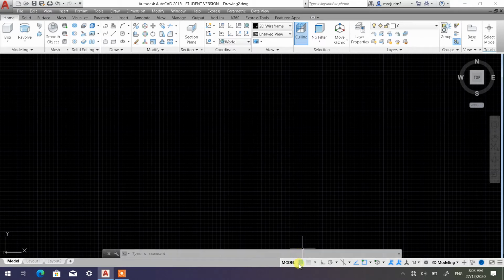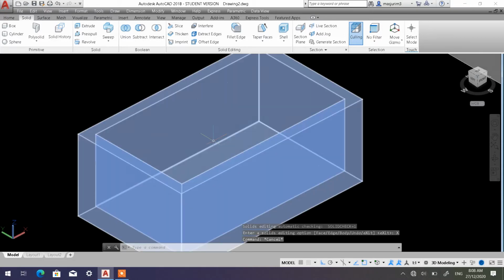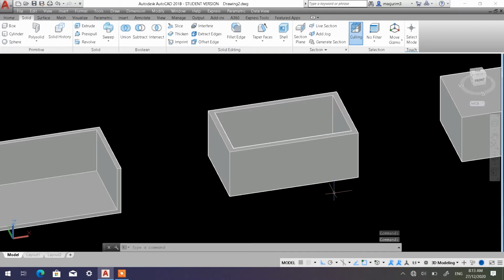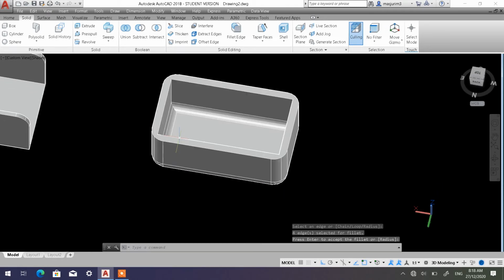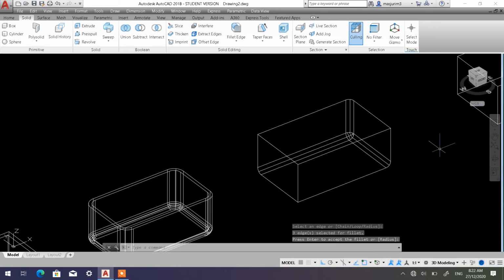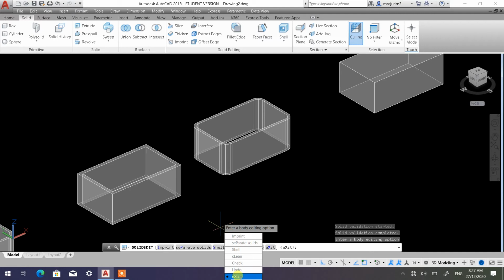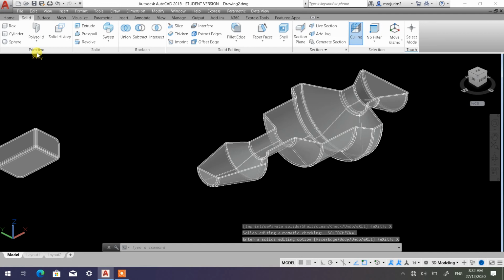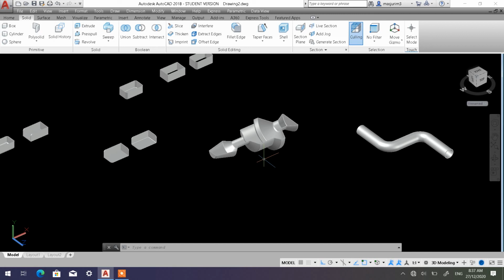SHELL IN 3D AUTOCAD